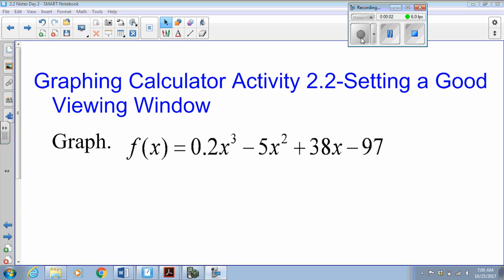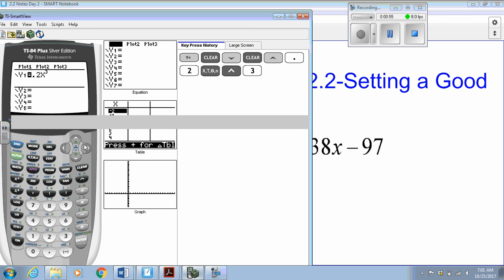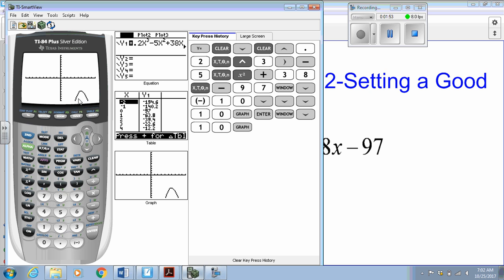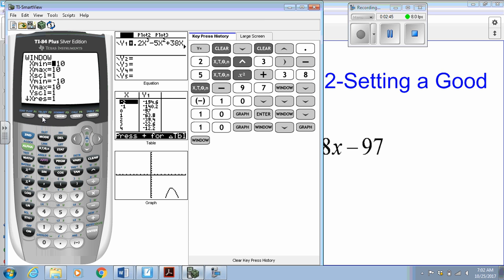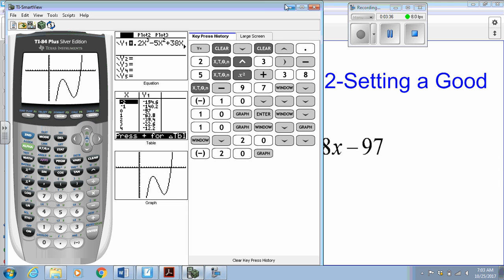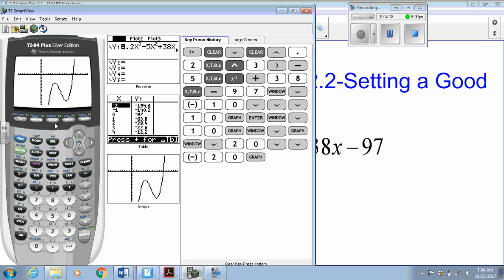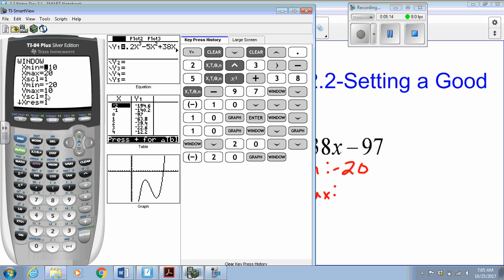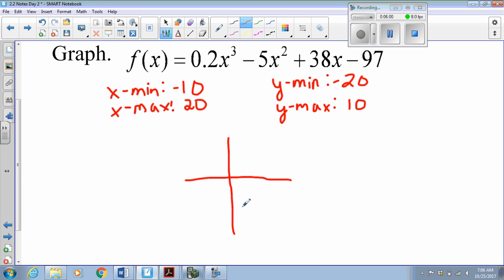AS Alg 2: 2.2 Day 2 Ex. 6